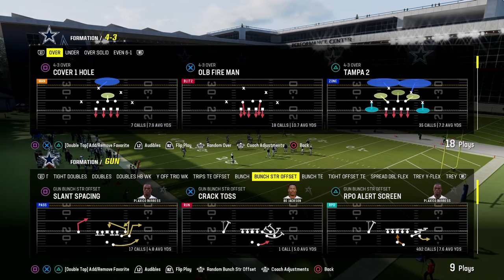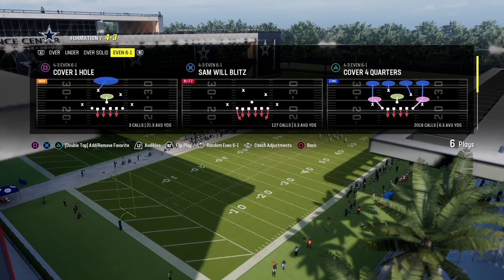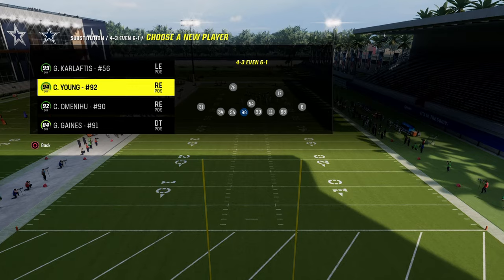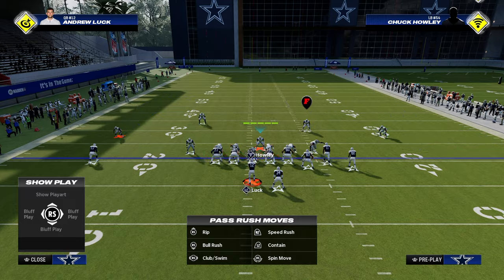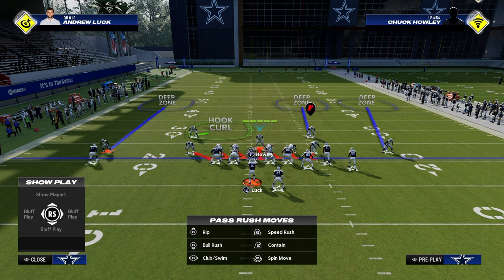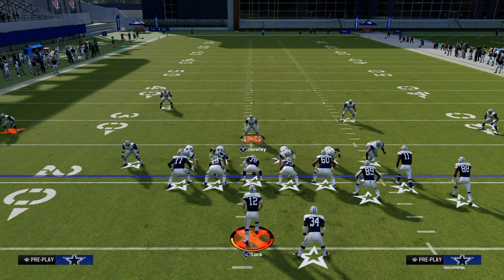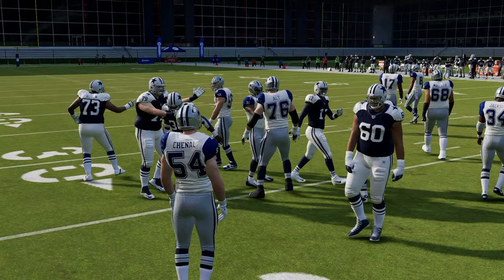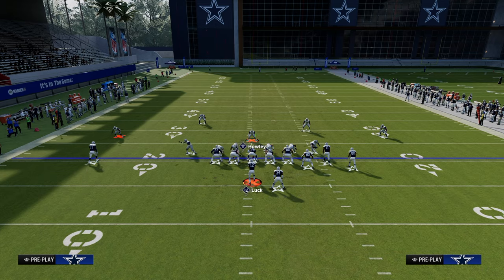This Defense BAGS Bunch Strong